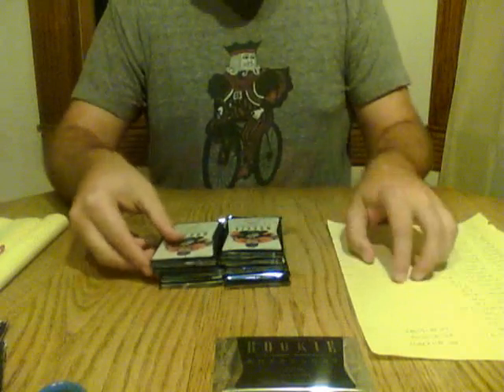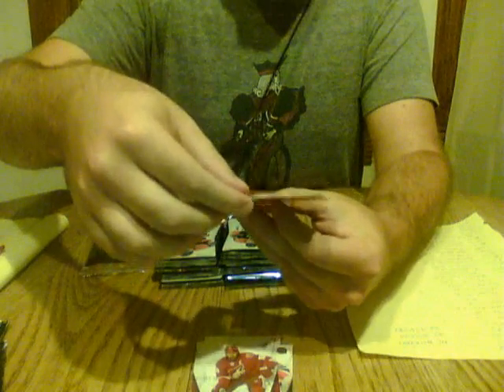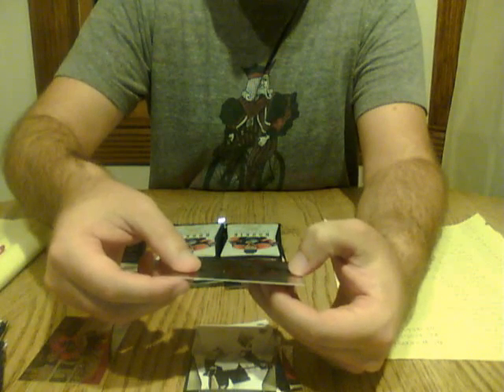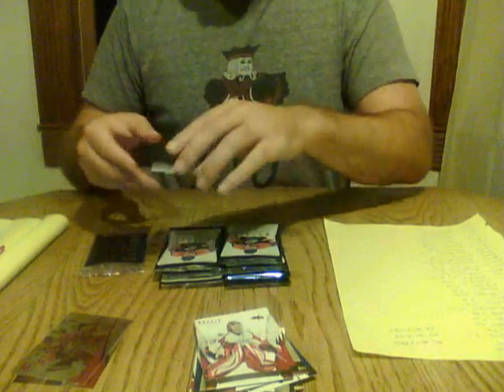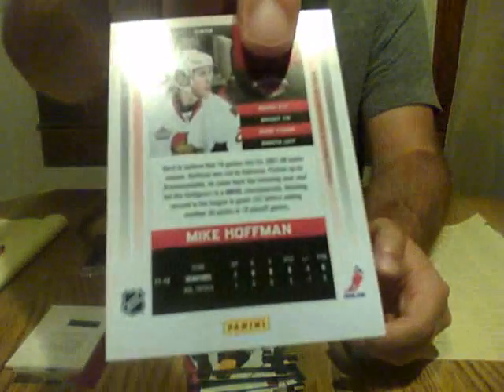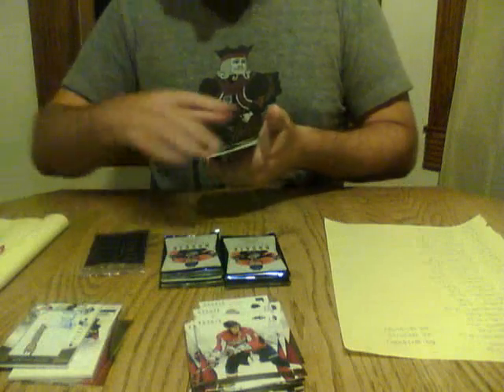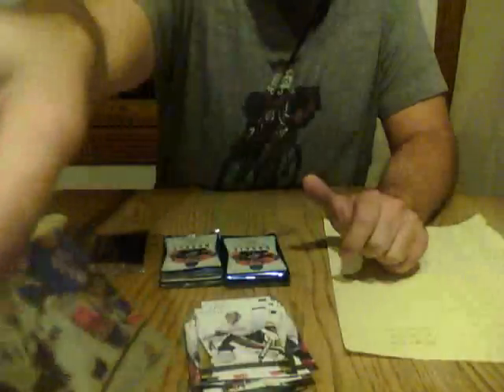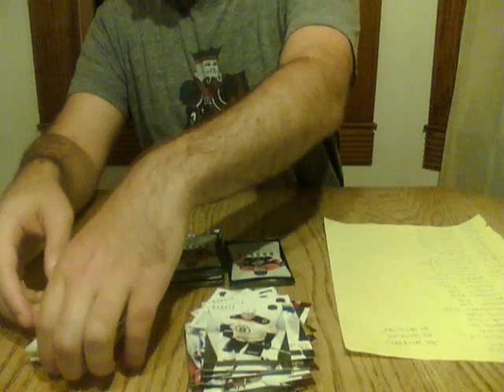Box Break 8 Part 1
Part 1 Rookie Anthology